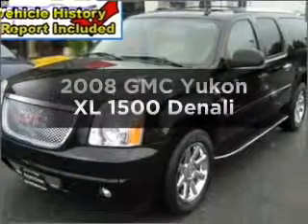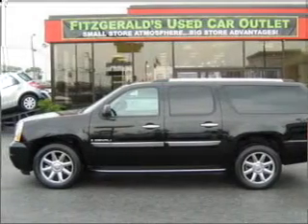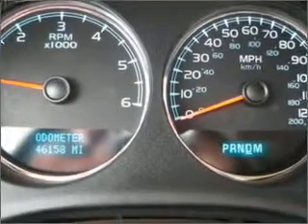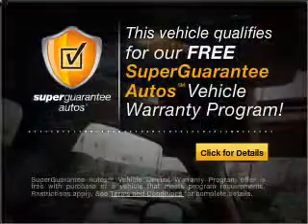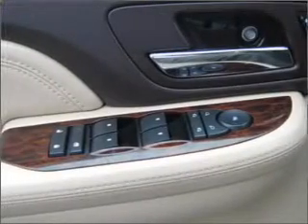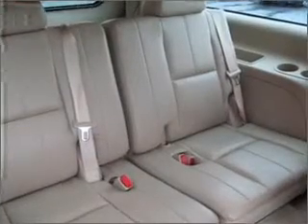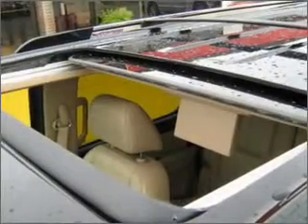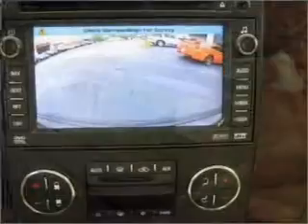2008 GMC Yukon XL - Frederick MD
Vin: 1GKFK66838J106070
Year: 2008
Make: GMC
Model: Yukon XL
Trim: 1500 Denali
Engine: 6.2 liter 8 cylinder 16 valve
Transmission: 6-Speed Automatic
Color: Black
Mileage: 46154
Address:
114 Baughman